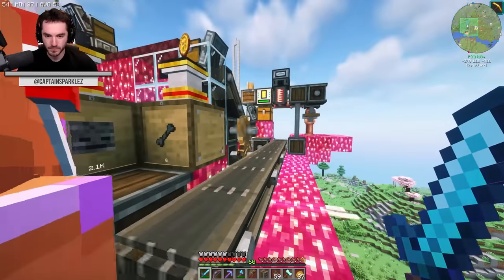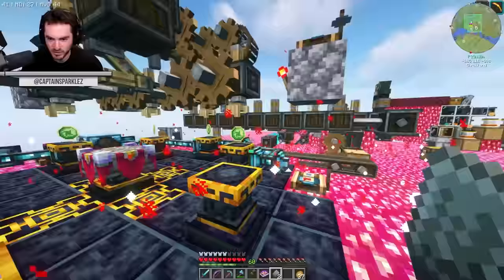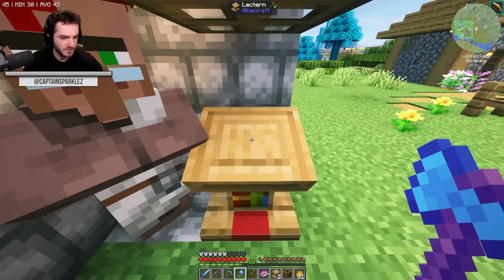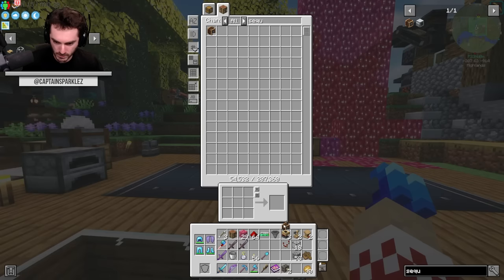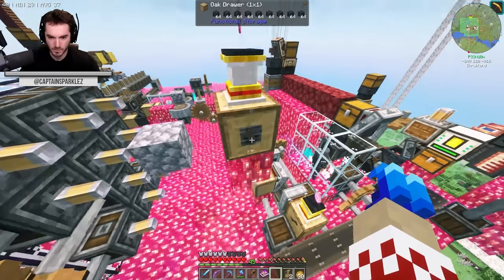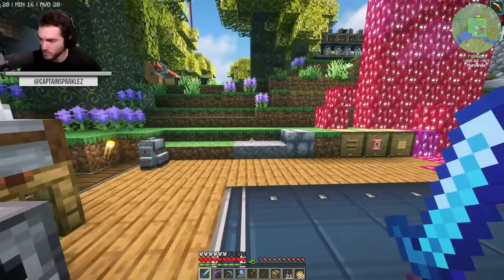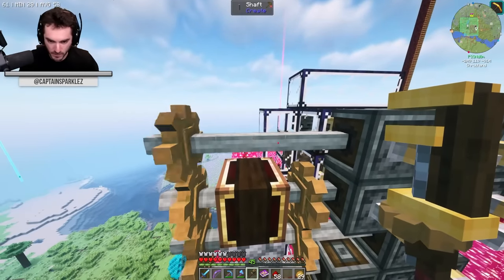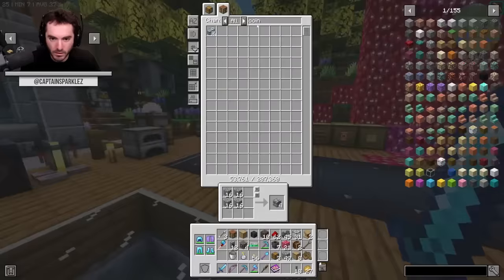Minecraft: Create Arcane Engineering Ep. 28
In Create Arcane Engineering, we must build a factory to "master the arcane". That's the description it is very cryptic.